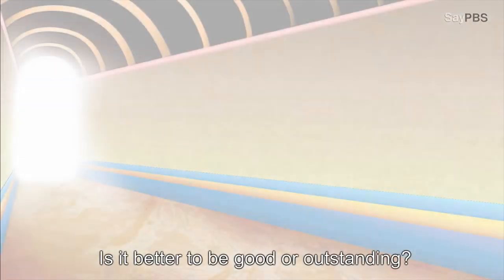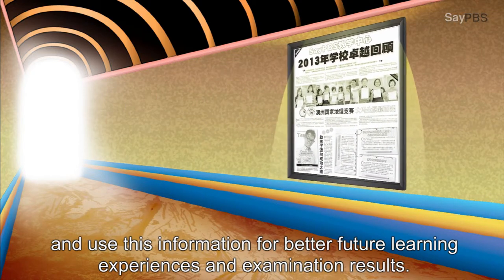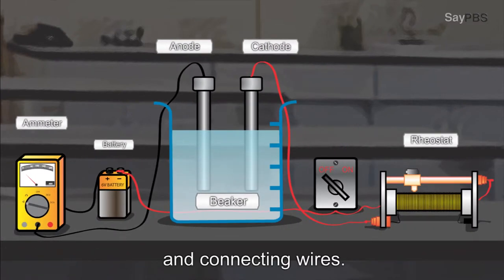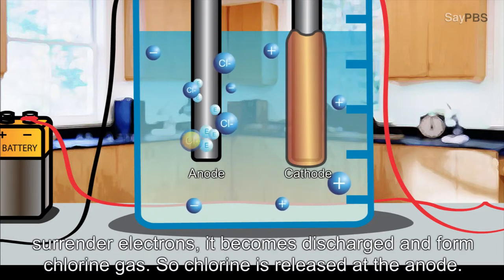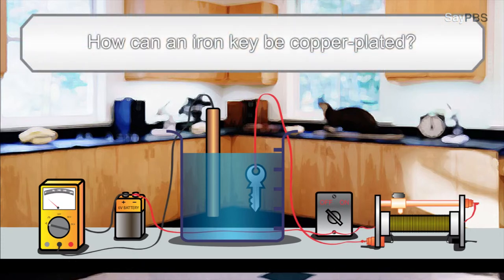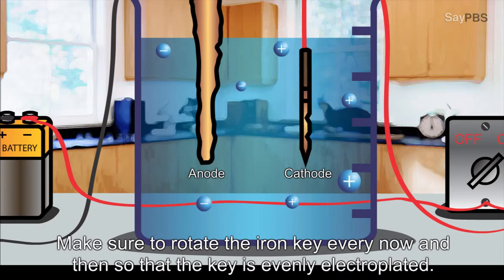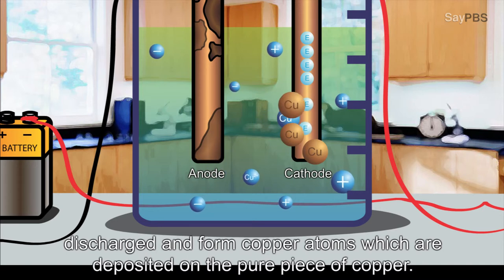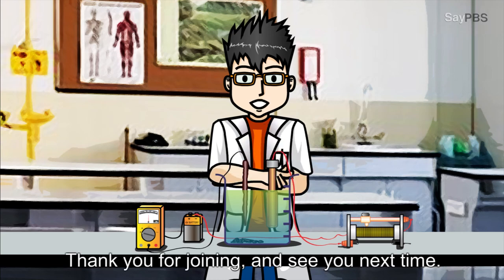Energy and Chemical Changes - Electrolysis - Exam Tips & Tutorials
What substances are formed when strong copper chloride solution is electrolysed?